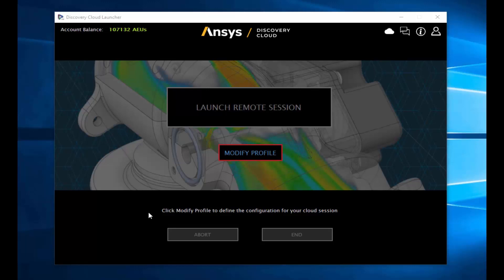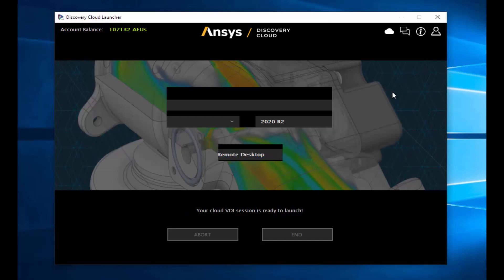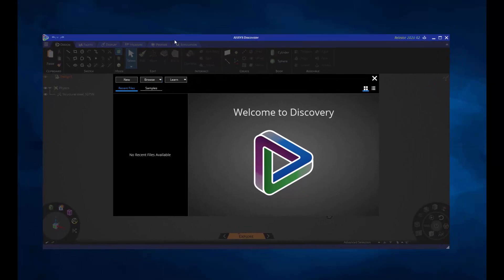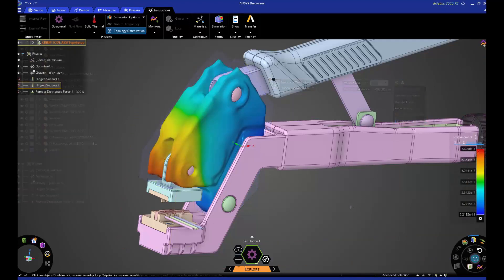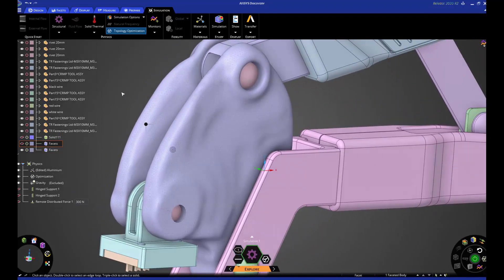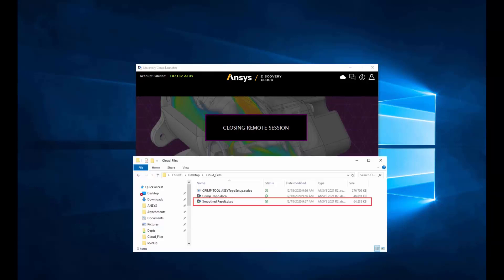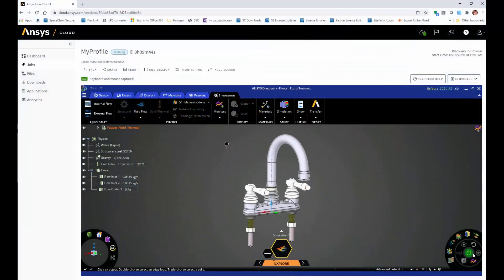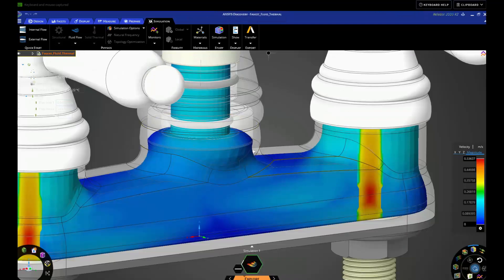How to Run Ansys Discovery on Ansys Cloud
Learn how to use Ansys Discovery on Ansys Cloud by running an interactive in-browser session. Ansys Cloud is now offering cloud-based engineering simulation with more power, more flexibility and more performance. Additionally, it enables more multiphysics on Discovery and provides better workflow and support.